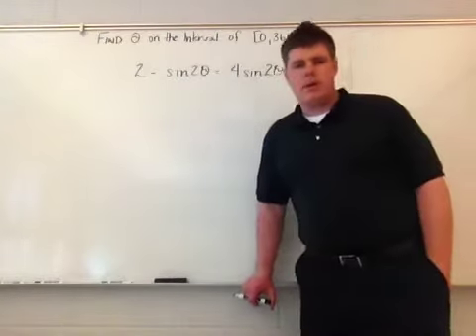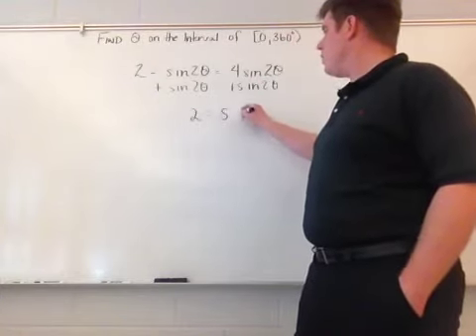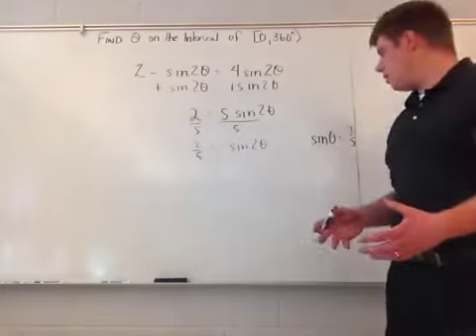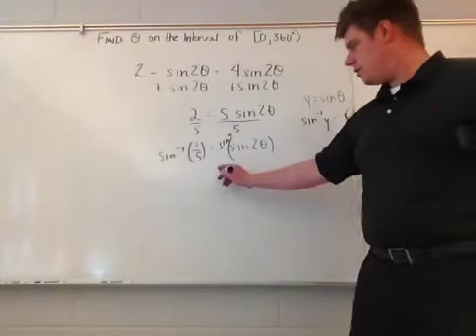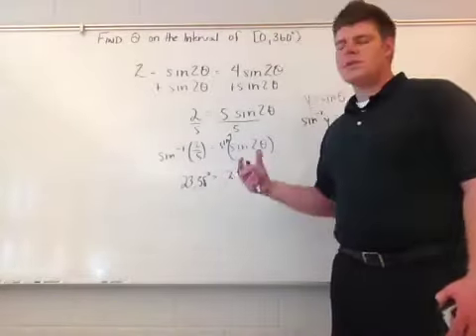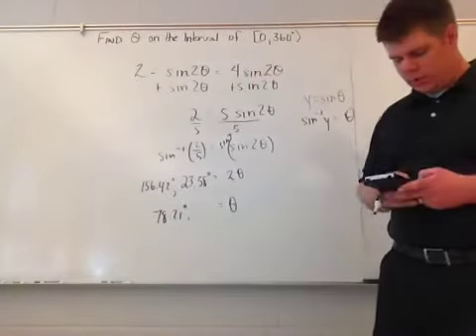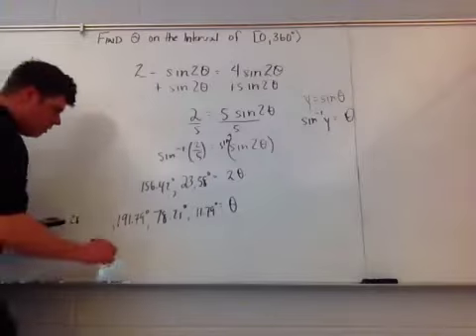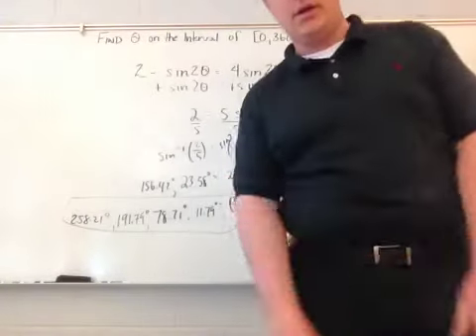Solving a non-exact double angle equation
Solving a trig equation with double angles whose answer is not an exact ratio